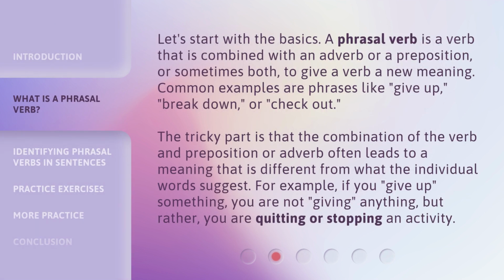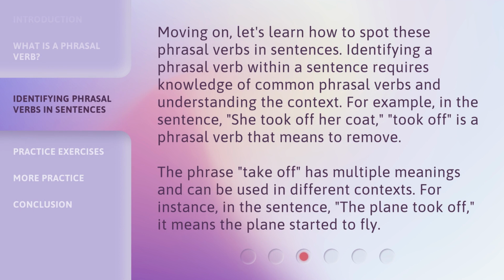Mastering Phrasal Verbs: An Intermediate Guide to Understanding English Sentences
Mastering Phrasal Verbs: An Intermediate Guide to Understanding English Sentences • Learn how to identify and understand phrasal verbs in English sentences with this intermediate guide. Discover the meaning behind common phrasal verbs and practice your skills with interactive exercises.

00:00 • Introduction - Mastering Phrasal Verbs: An Intermediate Guide to Understanding English Sentences
00:32 • What is a Phrasal Verb?
01:13 • Identifying Phrasal Verbs in Sentences
01:50 • Practice Exercises
02:34 • More Practice